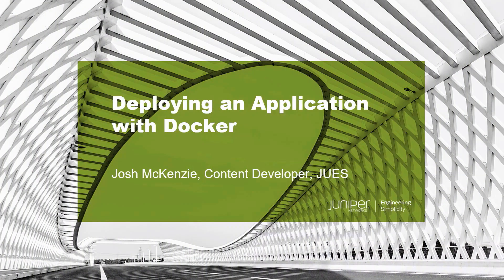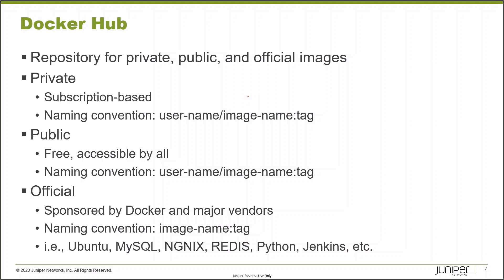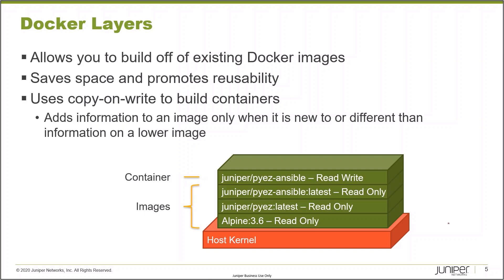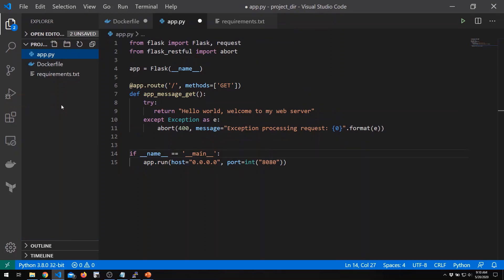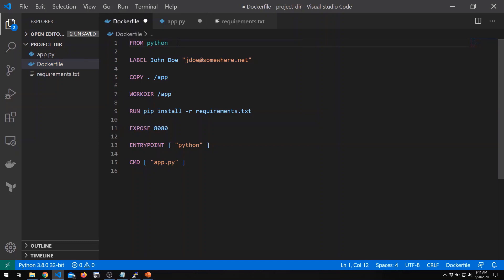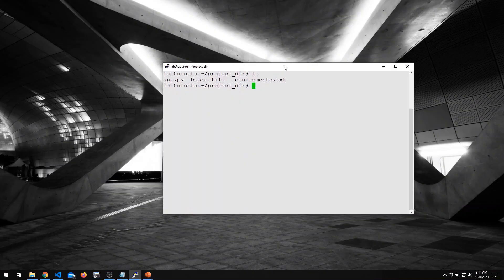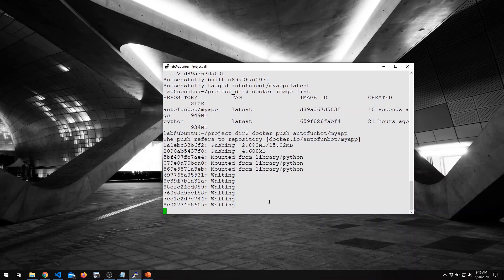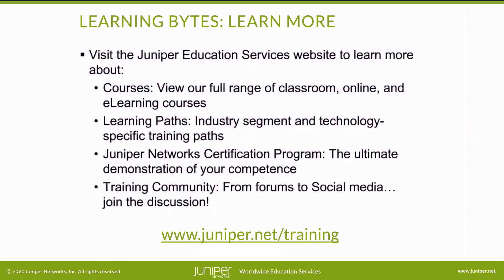Deploying an Application with Docker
The Deploying an Application with Docker learning byte introduces basic Docker image management and Dockerfile creation. This learning byte is useful for those new to working with Docker.
• Presenter:  Josh McKenzie, Course Developer
• Relevant to Junos OS Releases: Current releases
• Relevant to Juniper Platforms:  all

• On-Demand Training: Take a hands-on course…now!